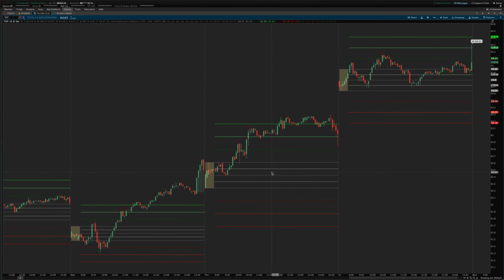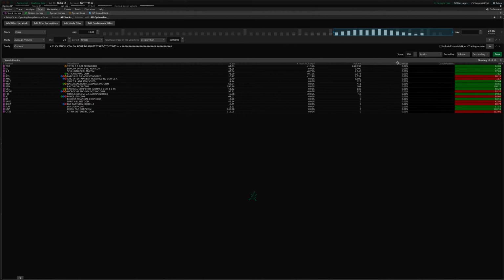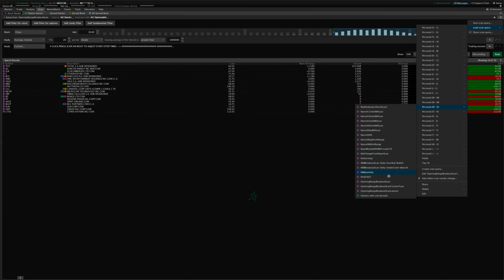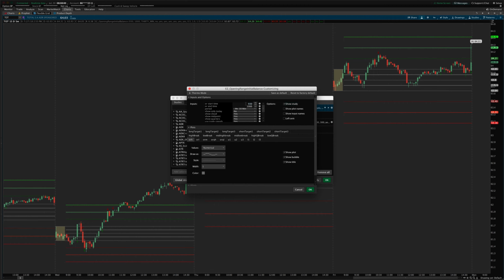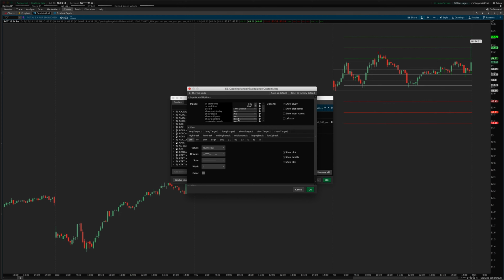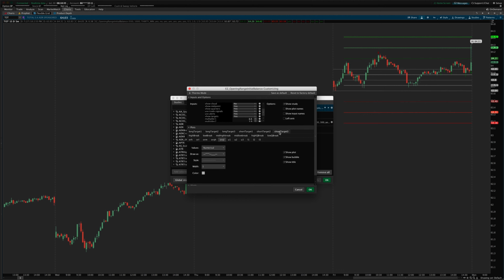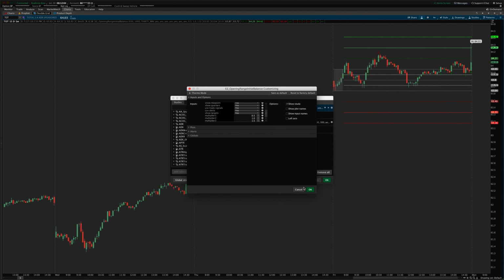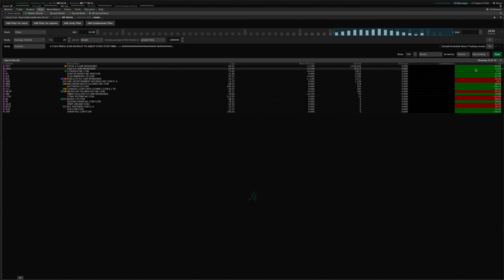Opening Range Breakout Indicator, Scan & Column for Thinkorswim Tutorial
# Opening Range Breakout Indicator for Thinkorswim #
NEW VERSION 2.0 INCLUDES TRADE SIGNALS, TARGETS, AND ALERTS!

This new Thinkscript study automatically plots the Opening Range breakout levels, sometimes called the Initial Balance, on your chart each morning in ThinkOrSwim. The Initial Balance levels are usually considered to be the high-low range of the first 30-60 minutes of the trading day, and by default this indicator comes set to 30. However, you can optionally change the Opening Range start and end times and shorten the Opening Range to any time period you want - 120 minutes, 60 minutes, 30 minutes, 15 minutes, 10 minutes, 5 minutes, etc.

This indicator will also optionally plot the midpoint (50%) and quarters (25% and 75%) between the Opening Range high and the Opening Range low. You can set it to show only today's levels, or levels for every day you have loaded on your chart. This Thinkscript will optionally allow you to plot a cloud between the high and low of the forming initial balance, to highlight it on the chart more clearly and to signal that the range is still forming. All the plot colors including the cloud can be customized to whatever colors you want them to be.

Moreover the newly-updated opening range indicator will also plot targets above and below the range, at any custom multiple of the opening range size ... for instance, 1.5x, 2.0x the range, etc. The update also includes optional up/down arrows to point out potential breakout and breakdown trading opportunities as the different levels are crossed during the day.

This indicator is useful for anyone who is interested in trading opening range breakouts (whether 5 minute, 15 minute, 30 minute, 60 minute, etc.). It's also valuable for anyone who is interested in trading with a better awareness of the market profile's initial balance highs and lows, which can represent important levels for the trading day.

NEW! This package now includes a custom scanner to find opening range breakouts that are happening right now! Find and trade setups immediately upon installation with this powerful time saving package.

CLICK HERE!